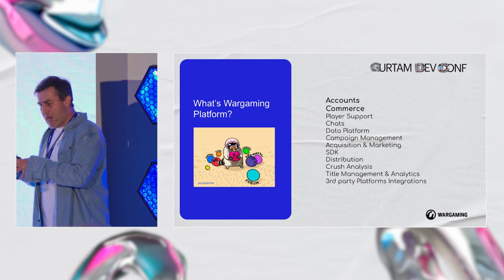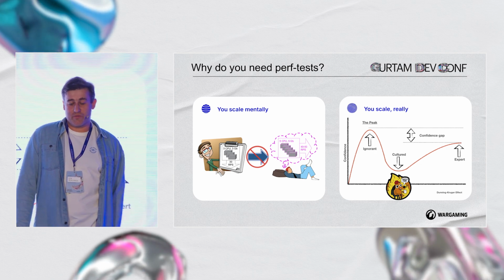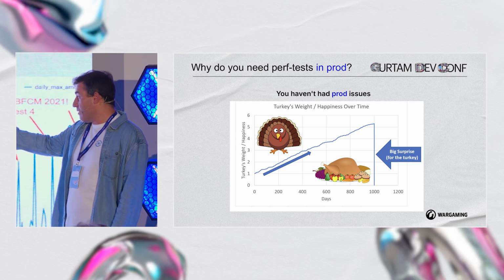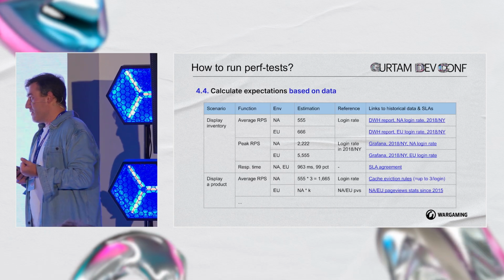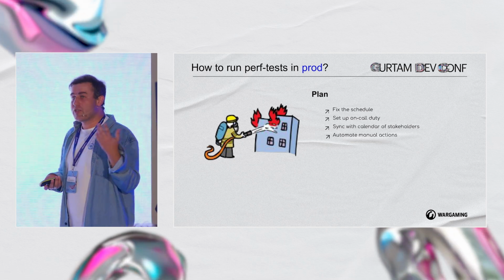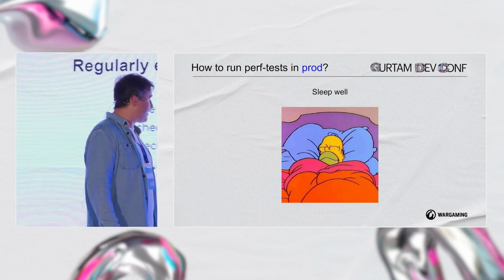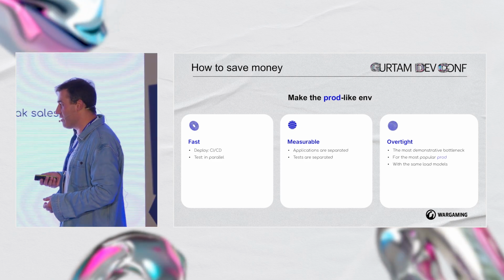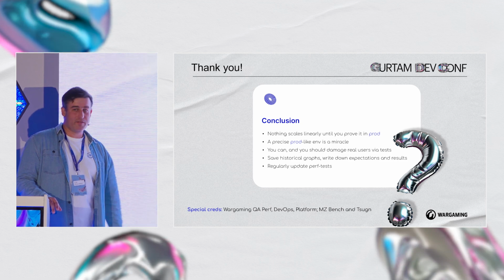Gurtam DevConf 2024: Value and practices of testing live systems with 1M users | Ilya Roslyakov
Why and how we're continuously running performance tests of our applications in the same environment that is intended for real users - and why are we proud of it? A guide for those who are planning their first performance tests in the production environment - or for those who cannot convince the management to do it. I share my experience progressing from having 200 distributed high-load components in several production data-centers and dozen stagings with only functional tests and stakeholders resistance - to perf pipelines - to testing app chains in stagings - to production perf-testing - to engaging customers doing their perf-tests. How precise is prod-testing method? What are prod-testing alternatives? What if we can't test in prod? How do we measure limits of components via non-prod testing?